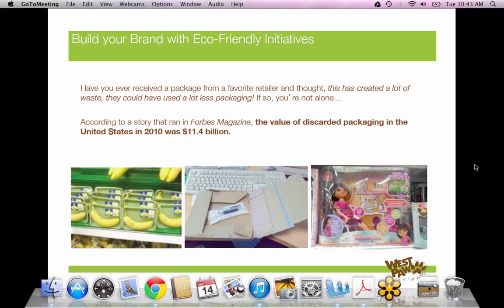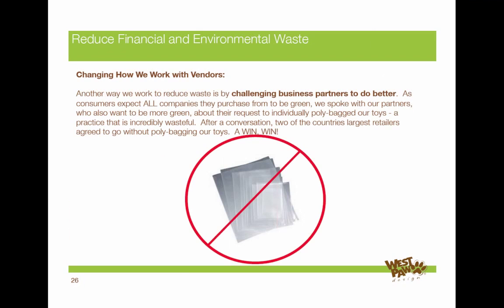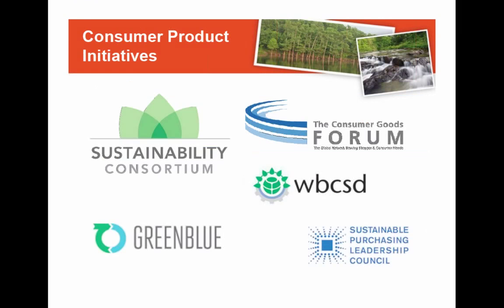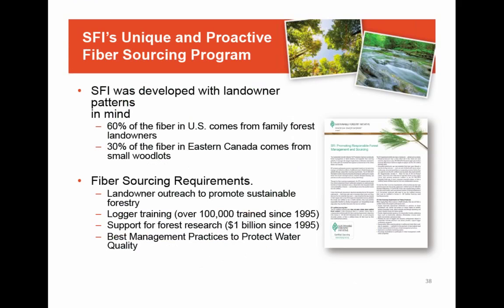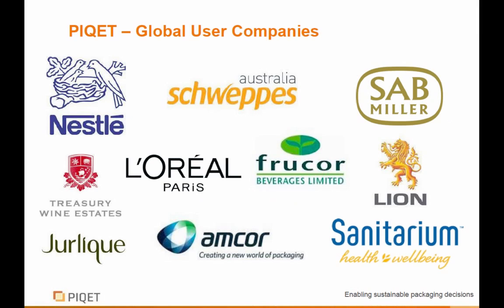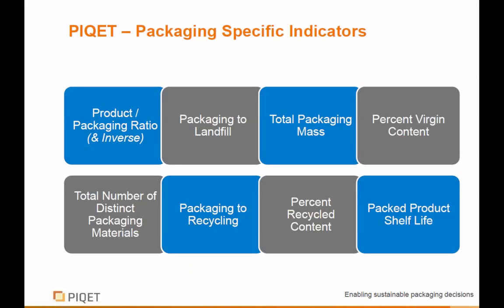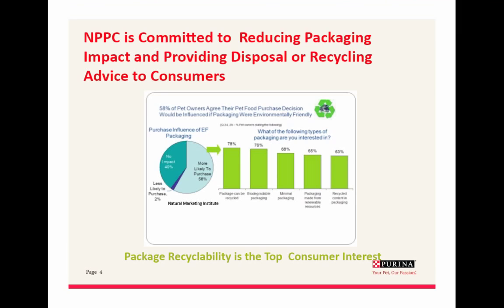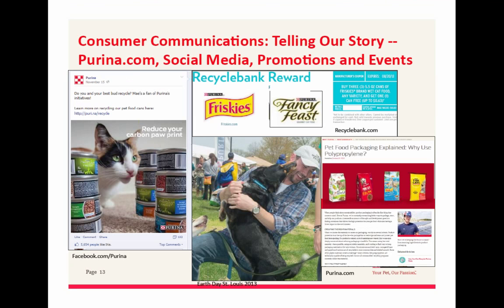PISC Winter Warm Up Innovations in Packaging 1 14 14 10 43 AM